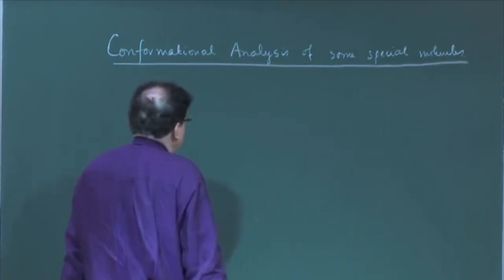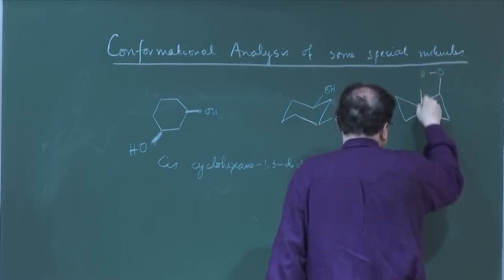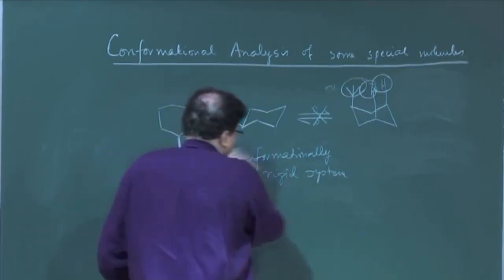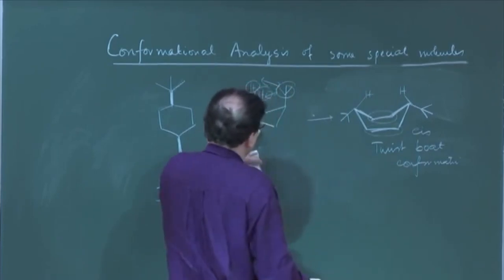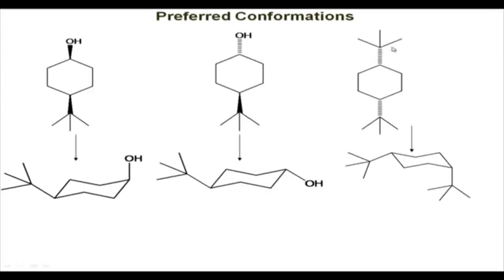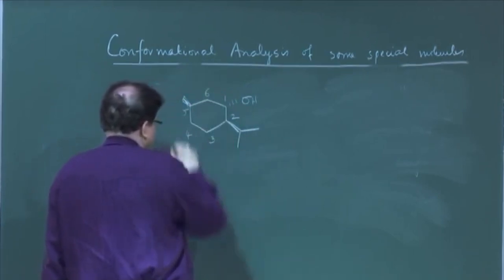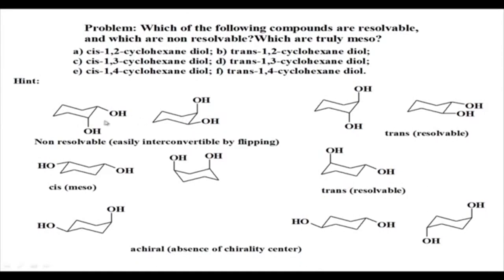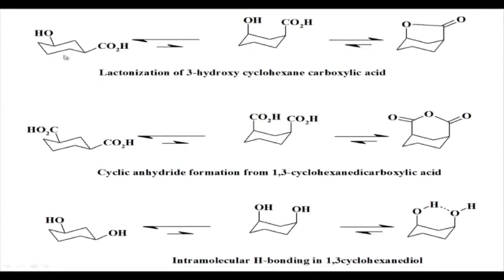Lecture-28: Conformational Analysis of Systems with Preference for Axial Groups